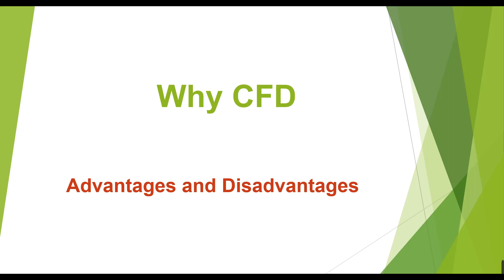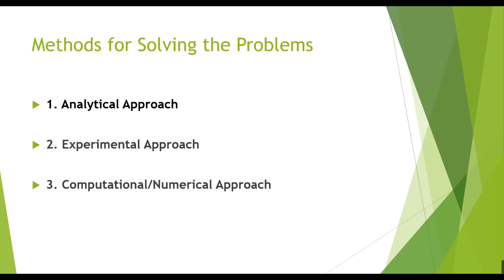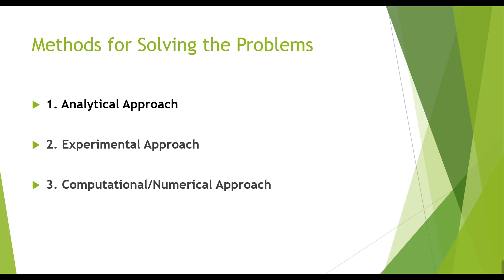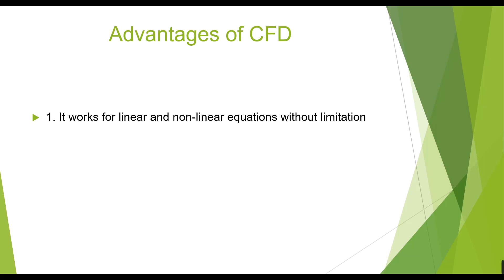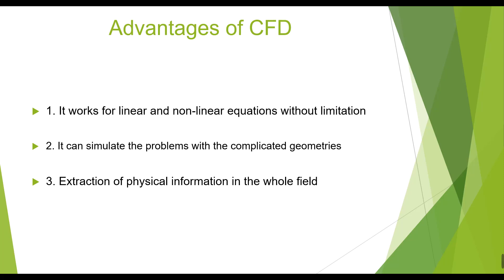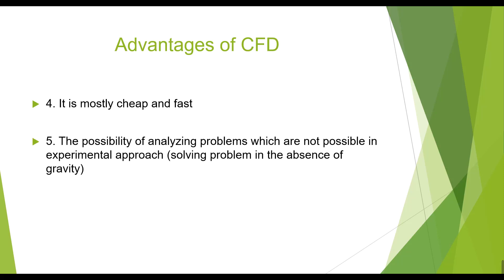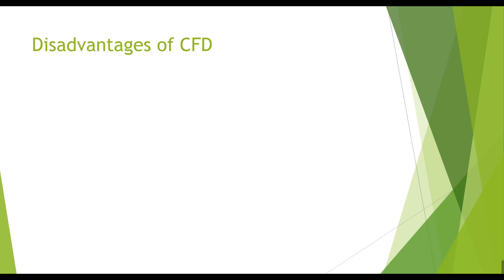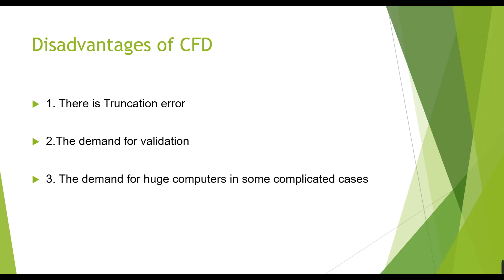Advantages and disadvantages of CFD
Learn the differences between numerical approach with analytical approach and experimental approach.
I hope you liked this tutorial.
If you did not get any part of the video, write your question or problem in comments.